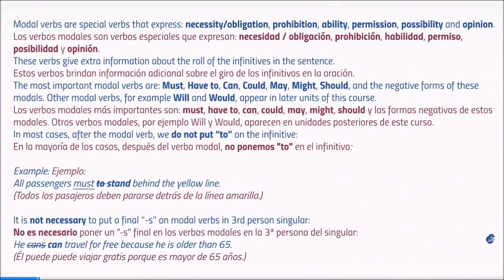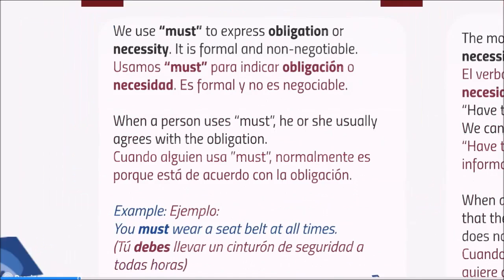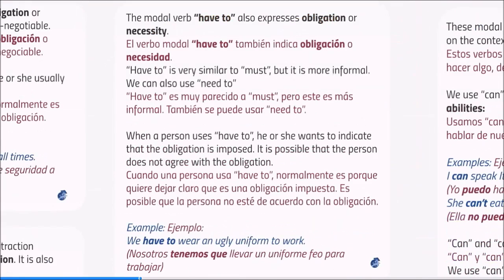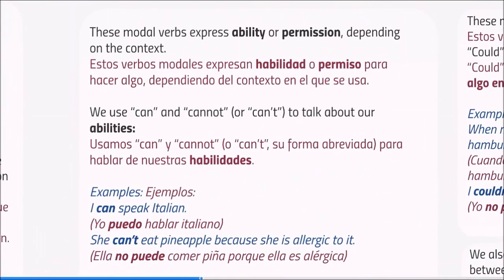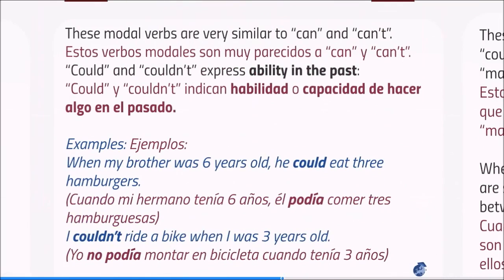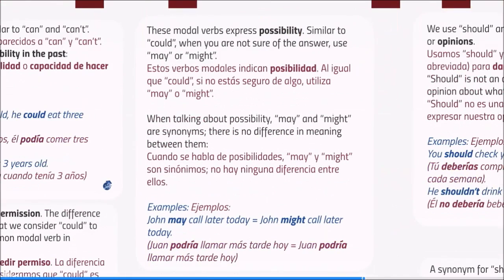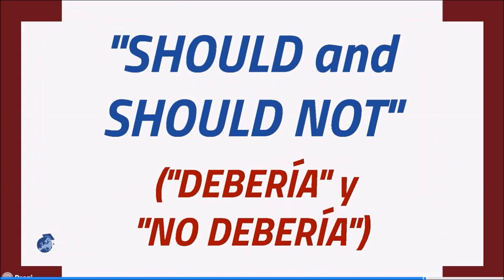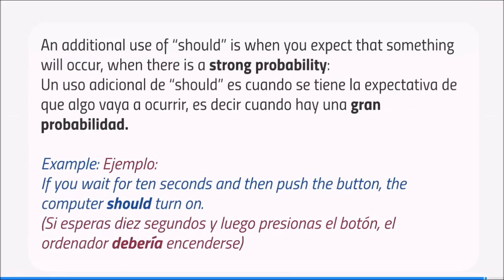English course of truck drivers Grammar Unit 2 Modal Verbs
English course of truck drivers
 Grammar Unit 2
 Modal Verbs